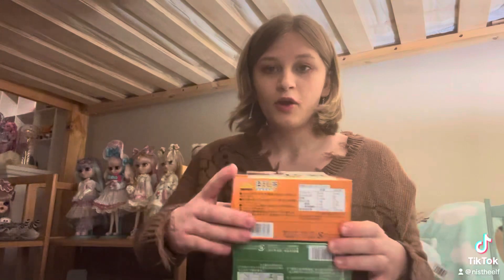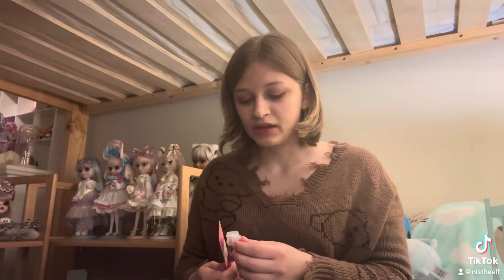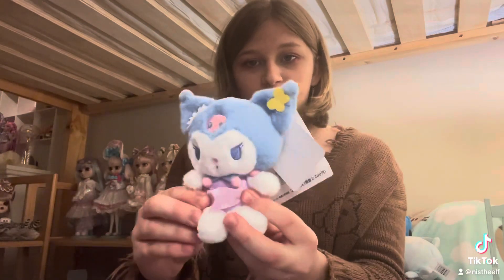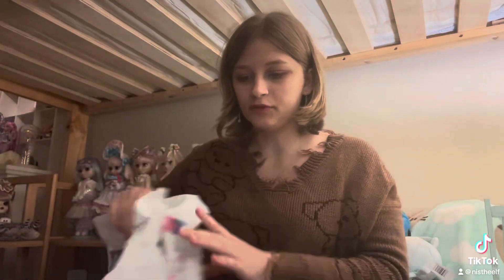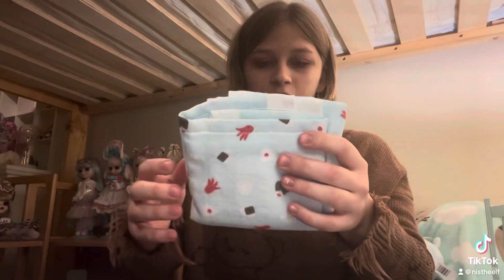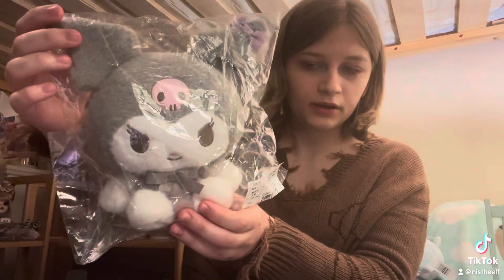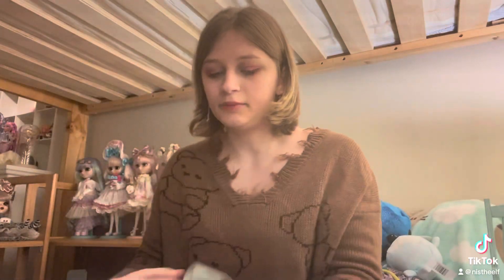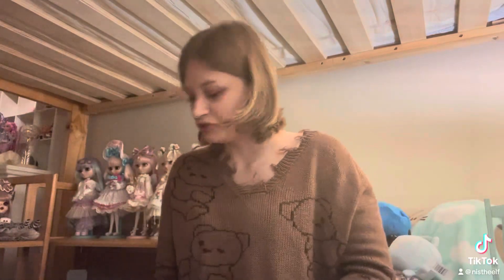My first time in Japan! What I got in Japan!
Went to Japan for the first time! I had a blast!